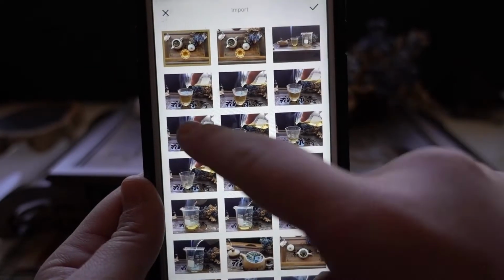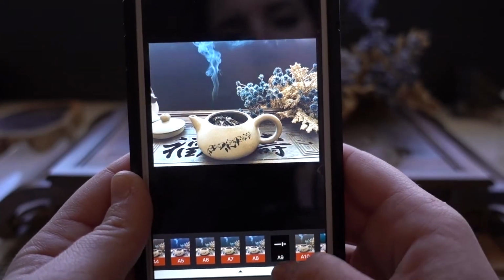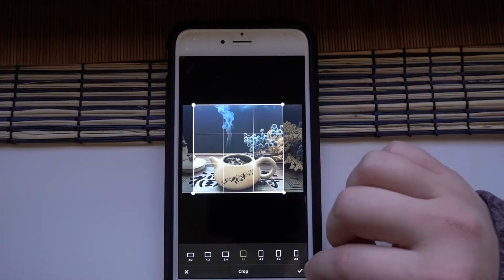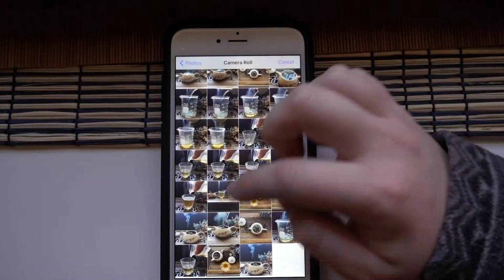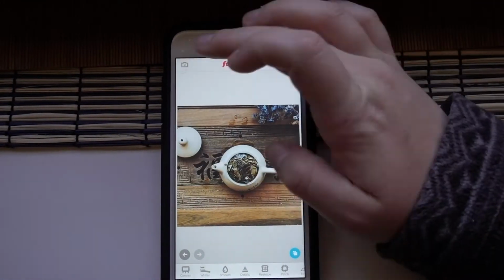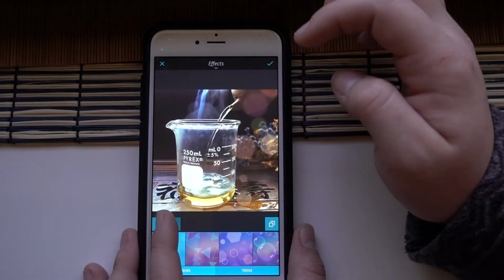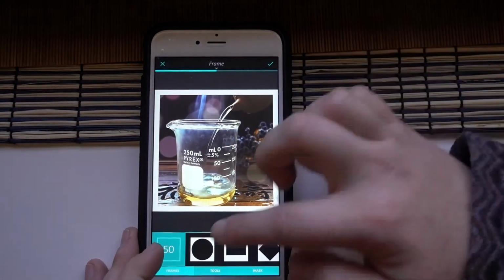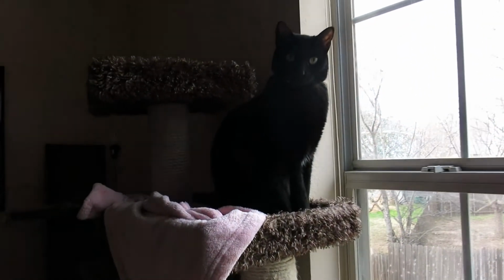How to edit tea photos on your phone!c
Hey guys! This is part two to our video of how to take photos of tea with your phone. Hopefully you pick up some tips from the video.